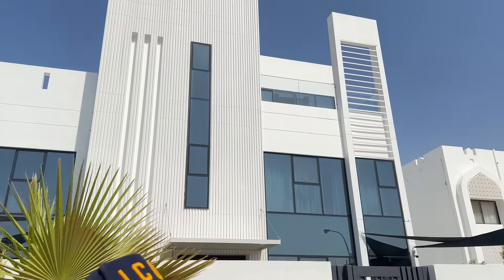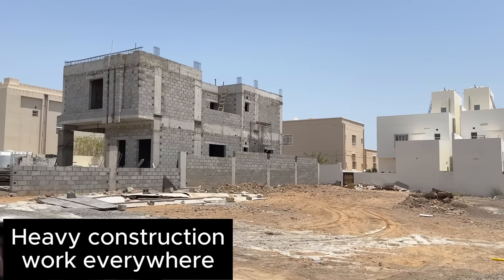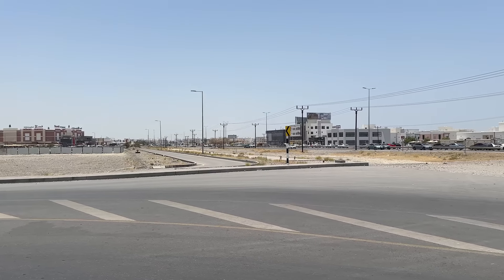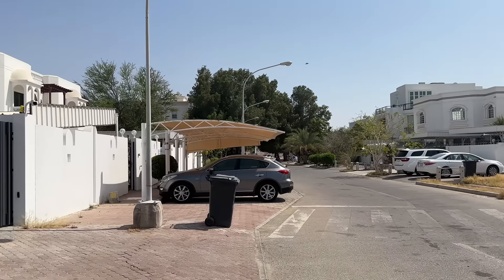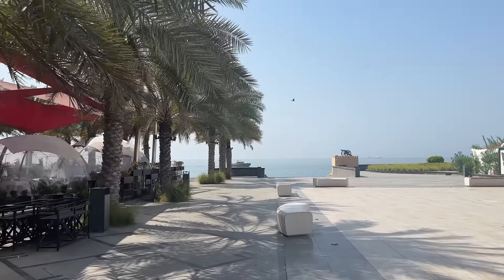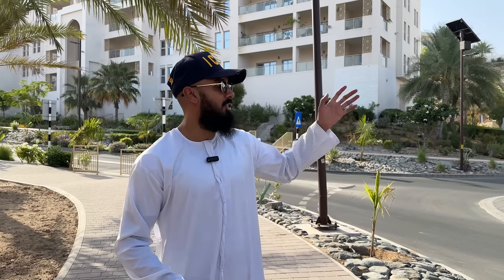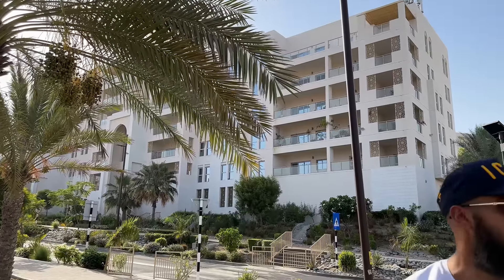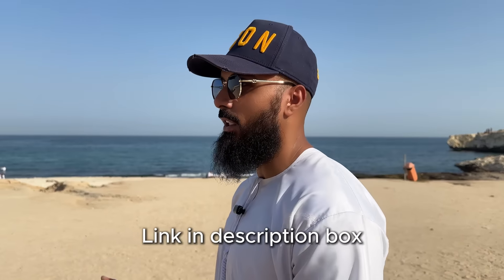Cheap vs Expensive Neighbourhoods In Oman Muscat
This is the difference between living in the "cheaper" side of Muscat, compared to what it looks like in the more "expensive" side.